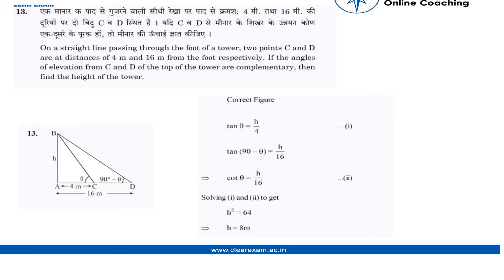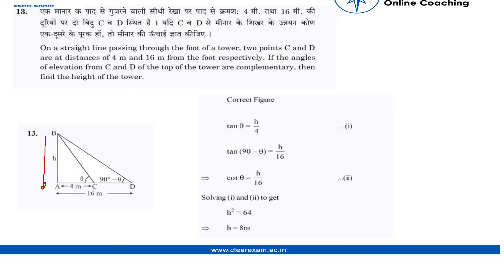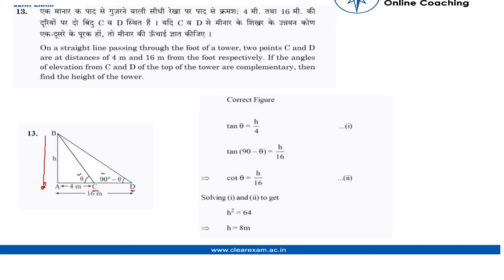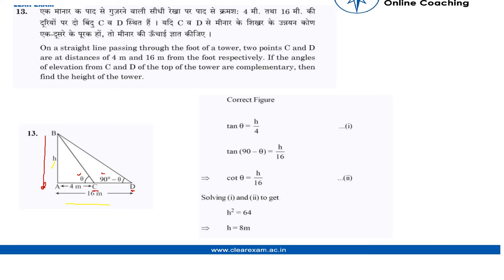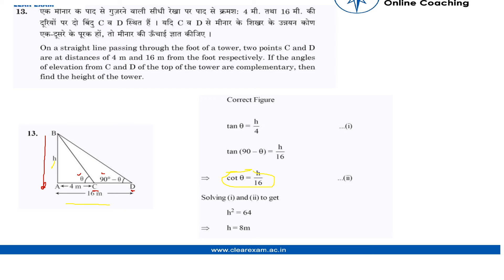CBSE Class 10 Maths Board Paper 2017 Solutions | ClearExam | Question 13